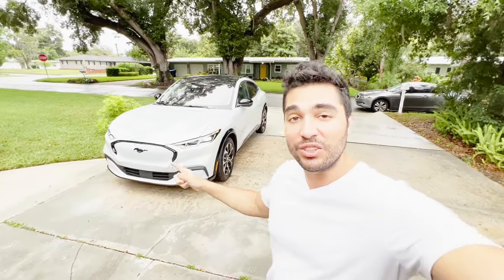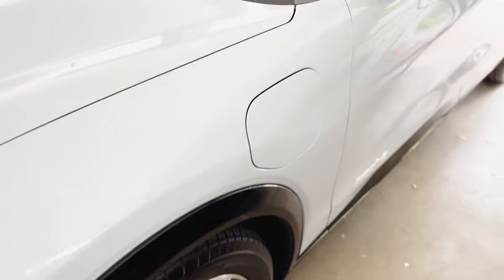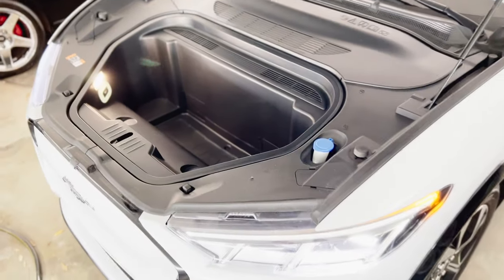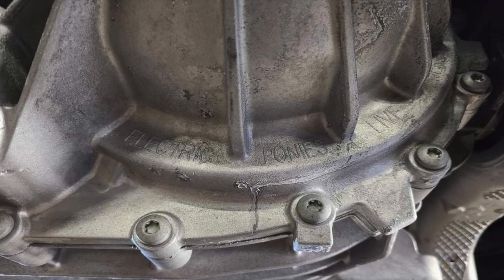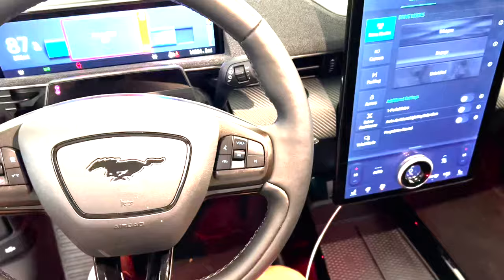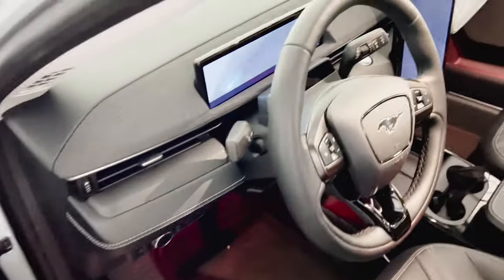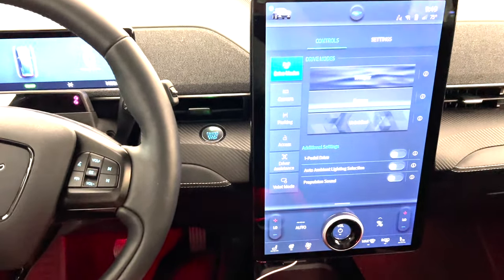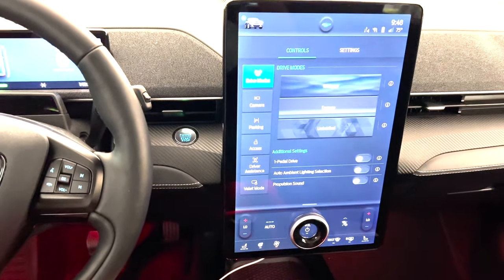9 Mustang Mach-E Hidden Quirks and Features! Didn't Know Some Of These Existed!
Here are some cool hidden features on the Ford Mustang Mach-E, let me know what you think of them!